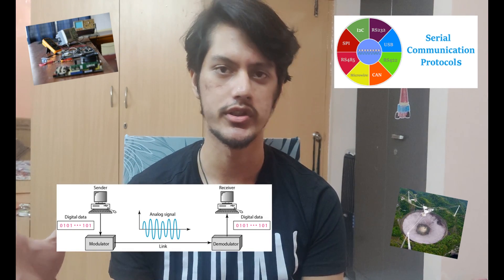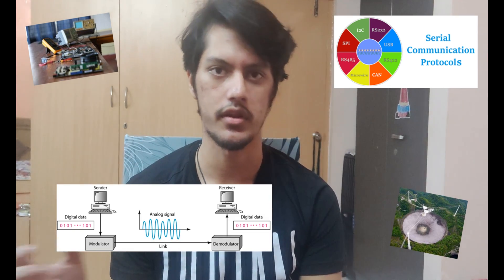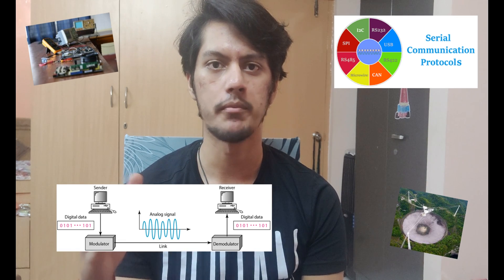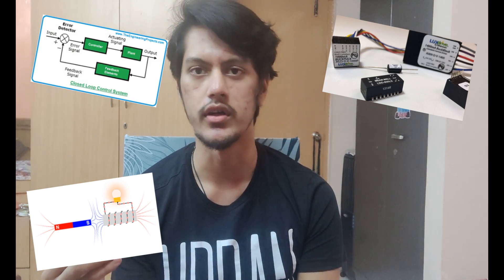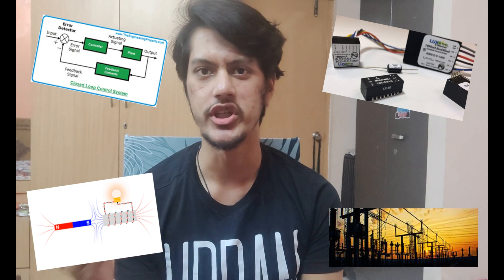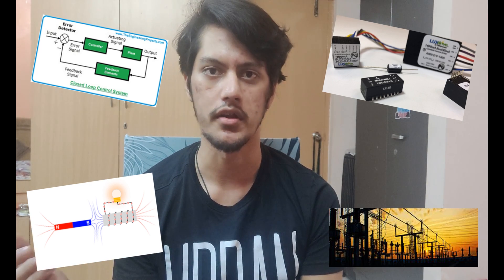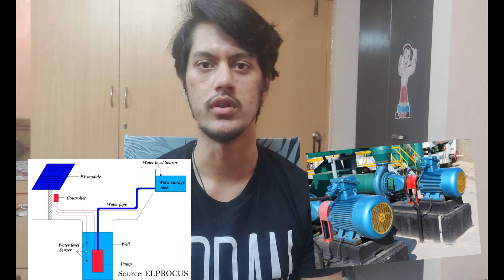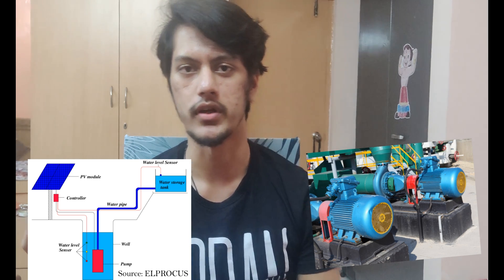ECE v/s EIE v/s EEE | Which one is best for YOU? | Why I chose EIE?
A lot of us have heard about ECE, EEE, and EIE but many are still in a dilemma on which of these branches to choose and pursue a career in. So in this video, I give a detailed explanation about these three branches, their core courses, future job opportunities, and also WHY I chose EIE over the other two branches.

Timestamps:
0:00 - Intro
0:22 - Basic definition of branches
1:13 - ECE
1:37 - EEE
1:57 - EIE
2:40 - Core courses
5:22 - Job opportunities
6:44 - Why I chose EIE?
9:36 - Biomedical Instrumentation
10:16 - Conclusion

Hey Guys! I am Chirag, Second-year undergrad at 📍.VIT, Vellore 🏫 pursuing Electronics and Instrumentation Engineering. Love to play the piano 🎹 and build projects 😃 + 💻 + 🧠 in my free time!

GeAr I use:

💾External Hard Drive
🎥Small Tripod